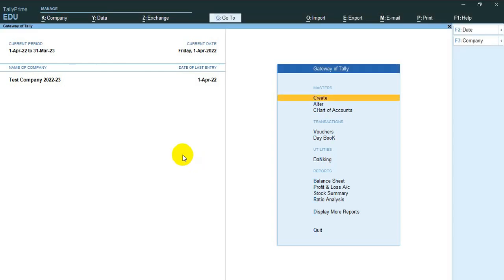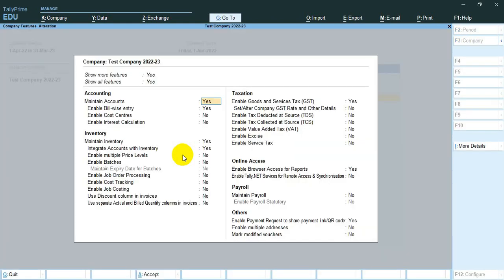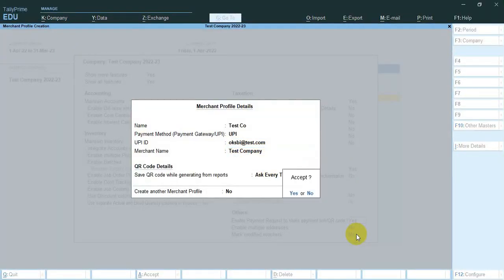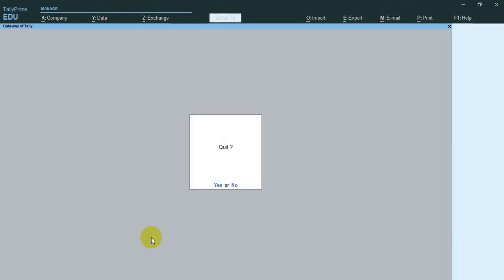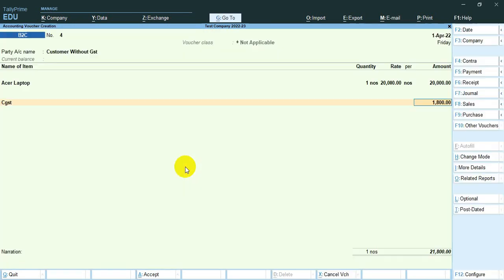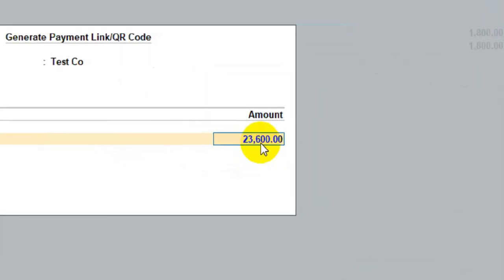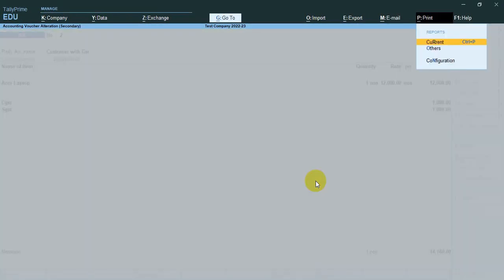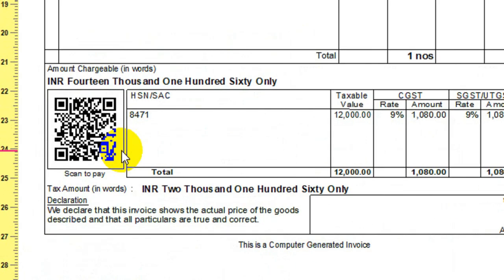Tally prime 3 0 QR Code default free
All about tally prime basics and advanced including TDL and TCP